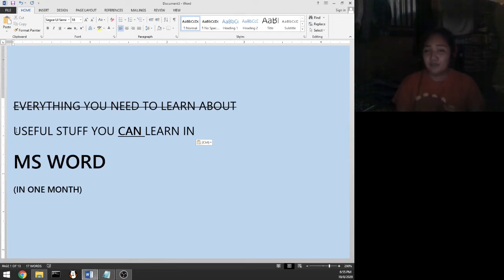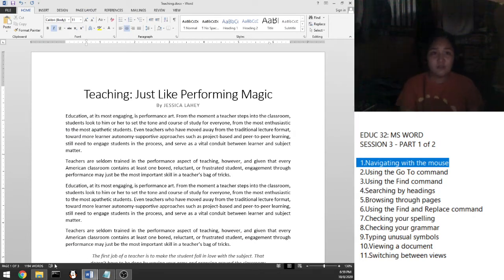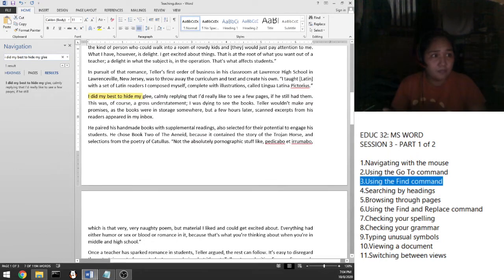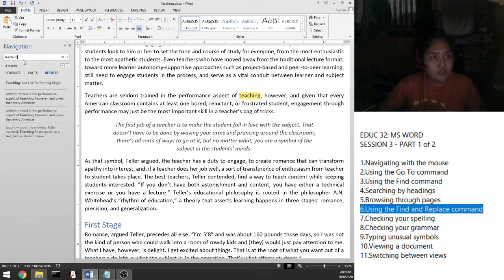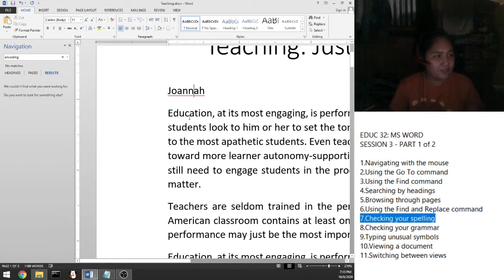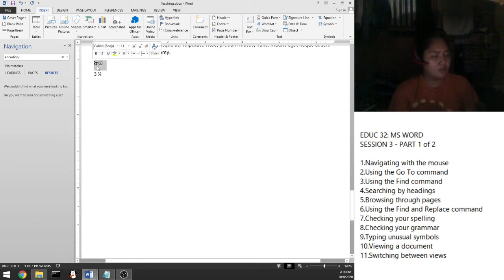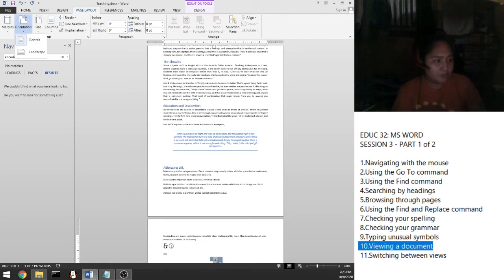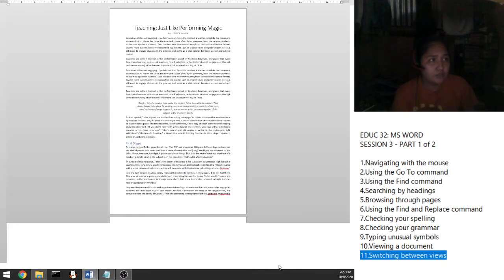SESSION 3 - Part 1 of 2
MS Word - Typing Text in Words